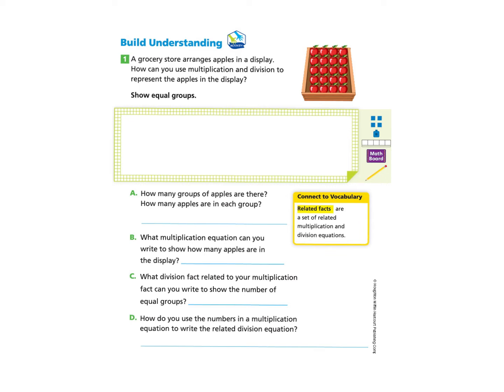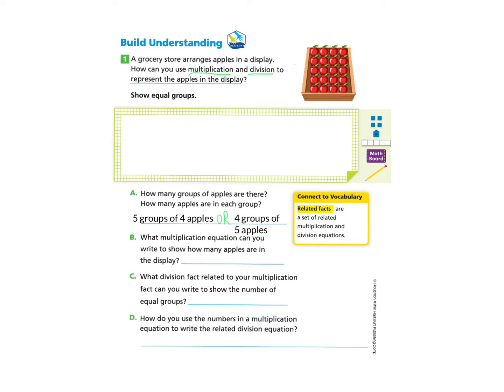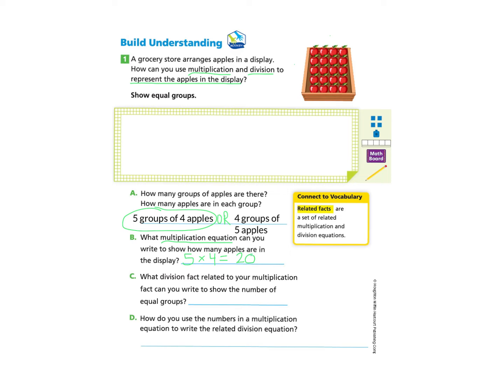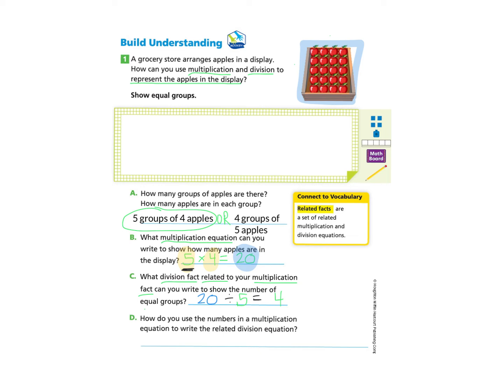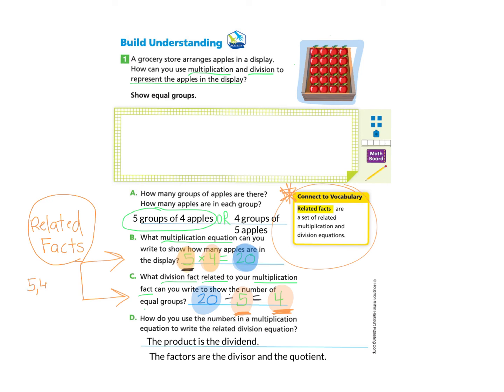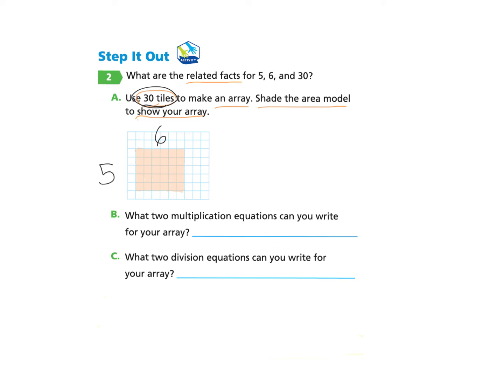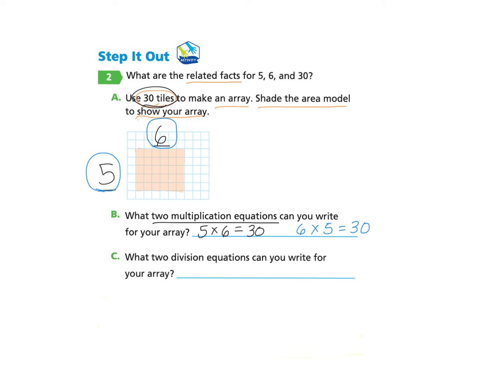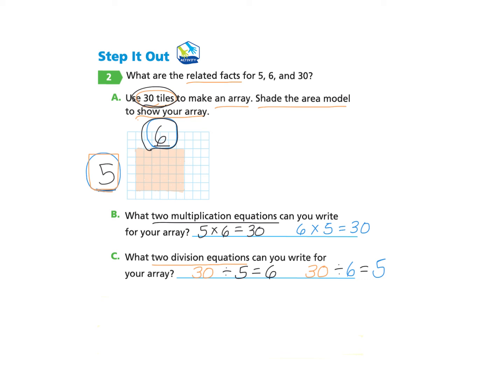INTO MATH 3rd Grade Lesson 7.2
I can write related multiplication and division equations to solve problems.